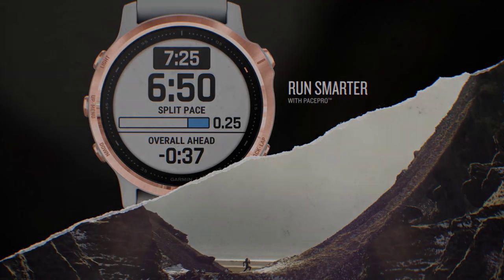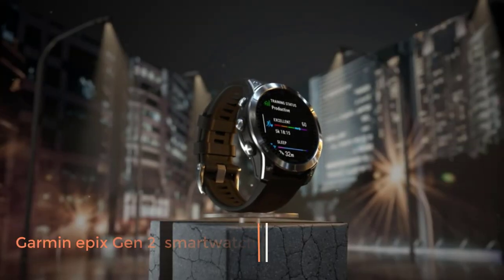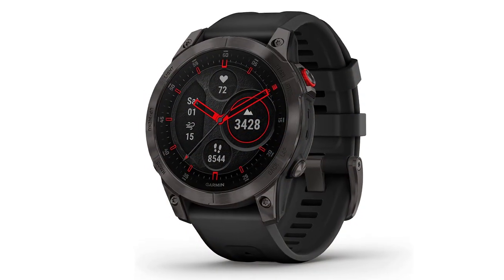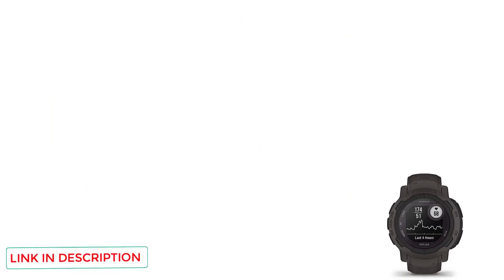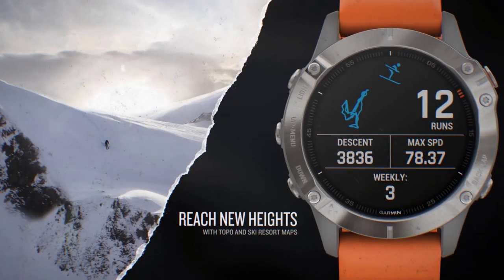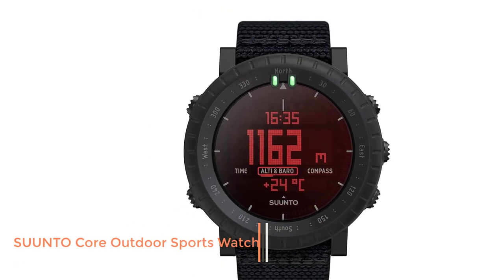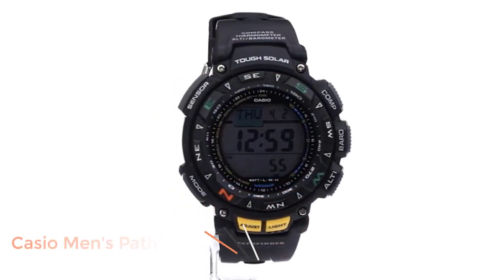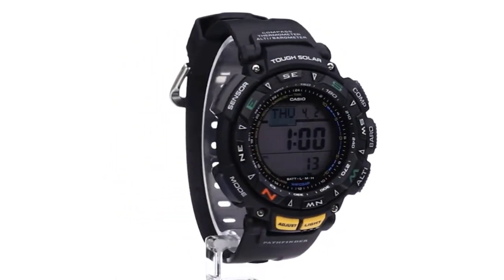Top 5 Best Hunting Watches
Best Hunting Watches
»   :-Best Hunting Watches

» 5: Casio Men's Pathfinder Solar =
» 4: SUUNTO Core Outdoor Sports Watch =
» 3: Garmin fenix 6 Pro Solar =
» 2: Garmin Instinct 2 Rugged GPS Outdoor Watch =
» 1: Garmin epix Gen 2 smartwatch =